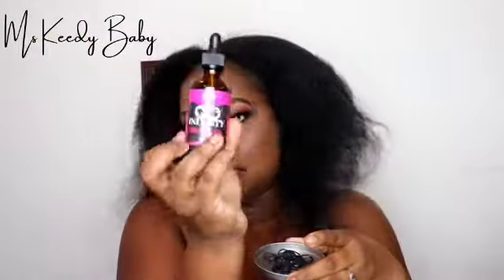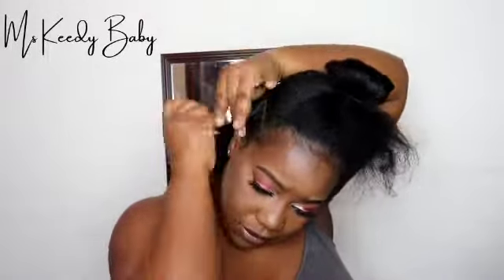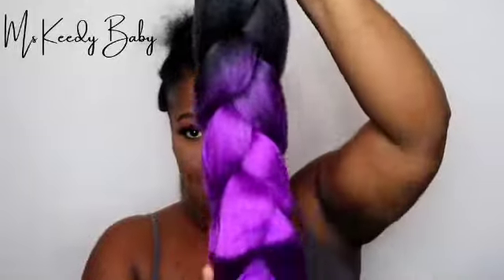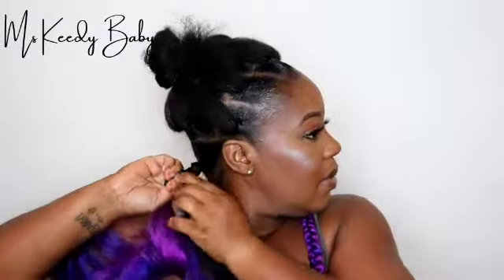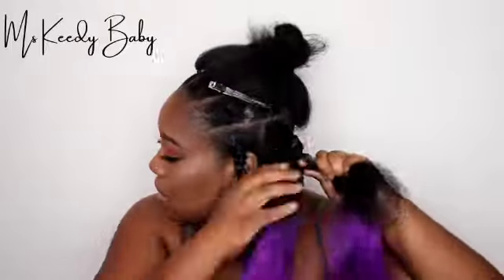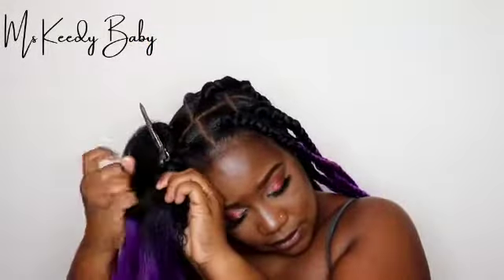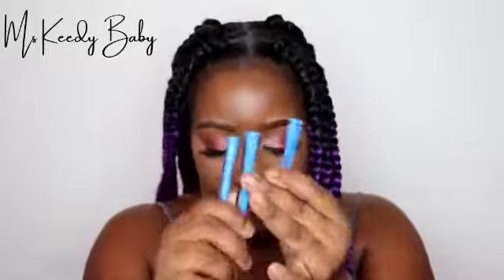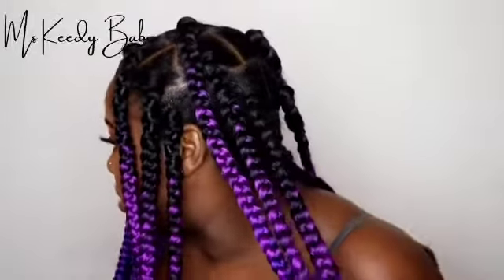PURPLE JUMBO BOX BRAIDS | RUBBER BAND METHOD | BEGINNERS FRIENDLY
Product:
BRAIDING HAIR

If you would like a wig made